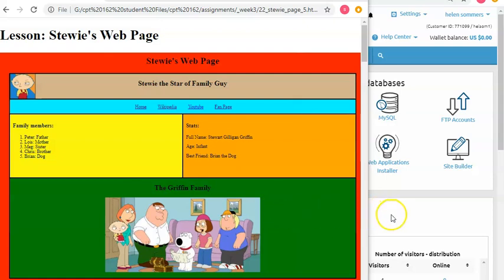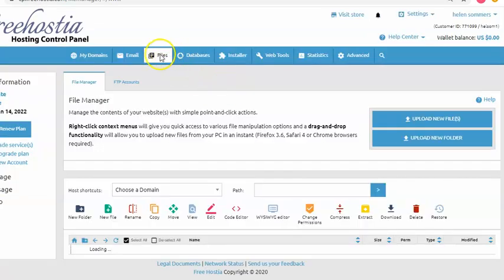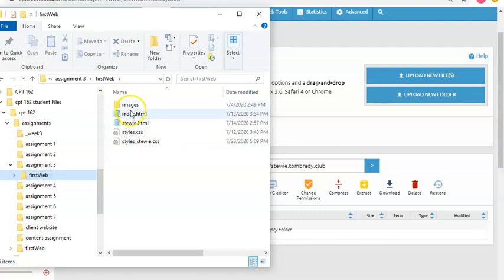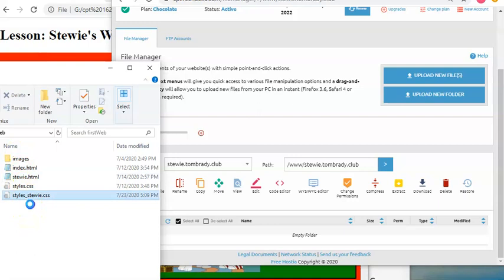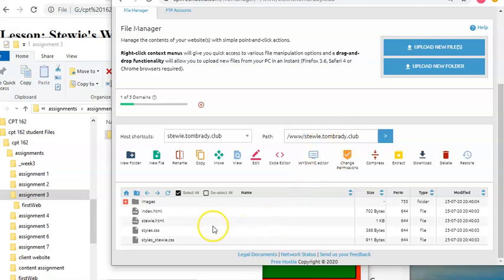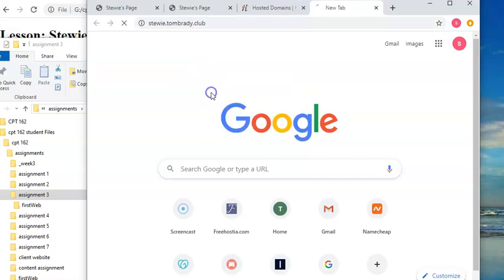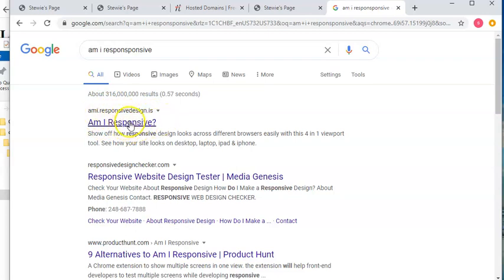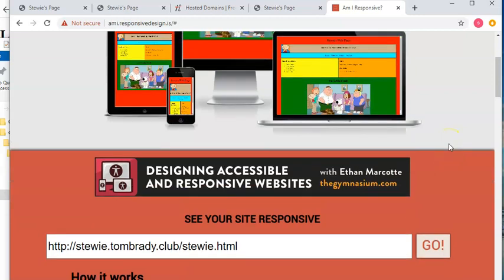23 week3 stewie to freehostia